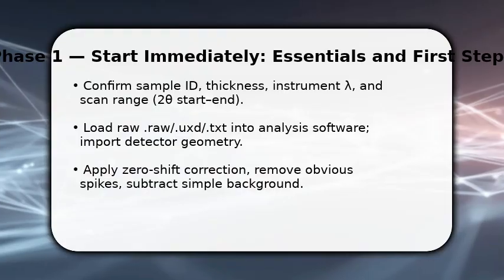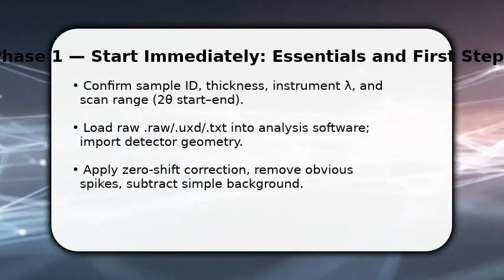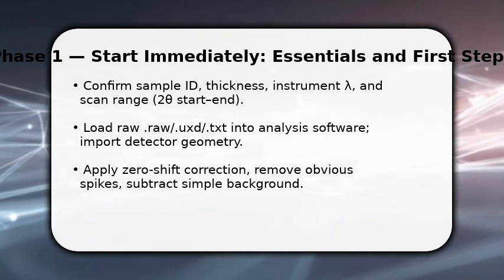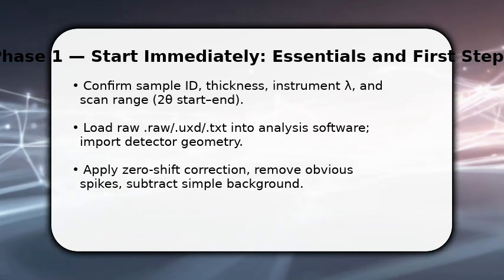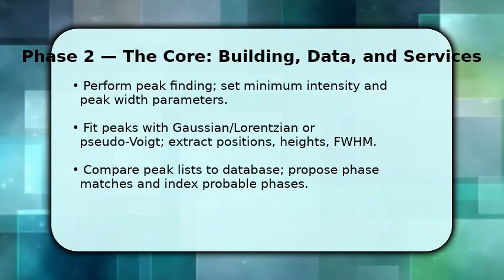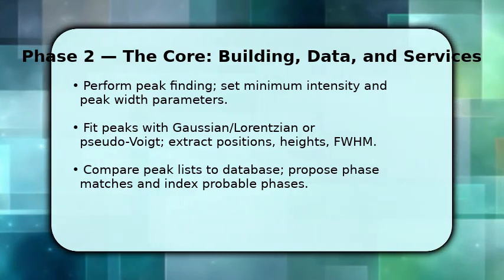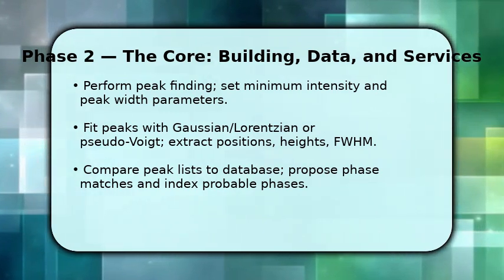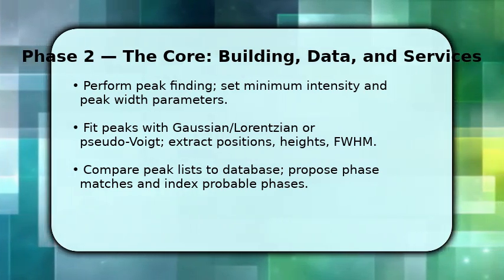How to Analysis Xrd Data (only Way)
How to Analysis Xrd Data (only Way) | 🔒 Surfshark VPN Deal — Stay private and secure. $1.99/mo + 3 Months Free ▸

Dive into the intricazymatic world of XRD data analysis in this comprehensive guide. Learn step-by-step techniques to interpret and analyze your crystallographic datasets, ensuring accuracy for groundbreaking research.

XRD Data Analysis, Crystallography Guide, Interpret XRD data, Step by Step Crystallography, Accurate XRD Interpretation, Molecular Structure Determination, Diffraction Patterns Explained, Protein Folding Analysis, X-ray Diffraction Techniques, Crystallization Processes, Data Visualization in Crystallography